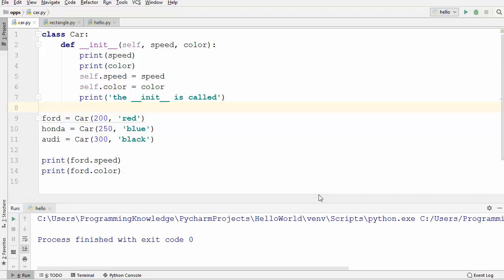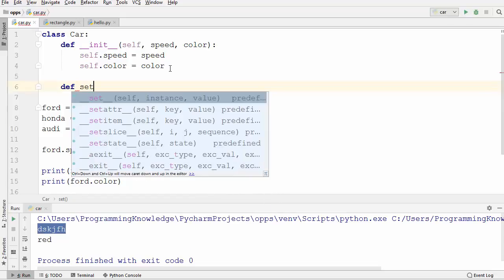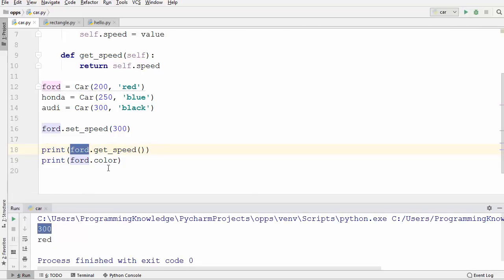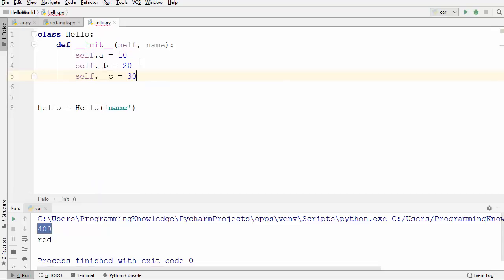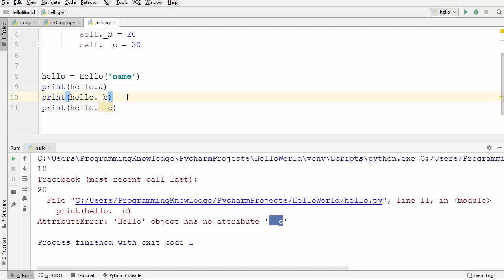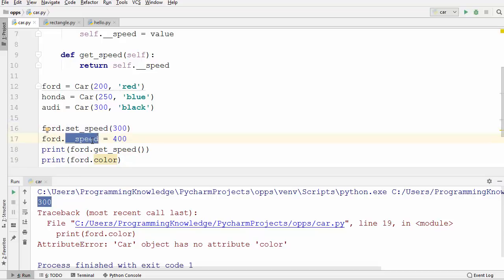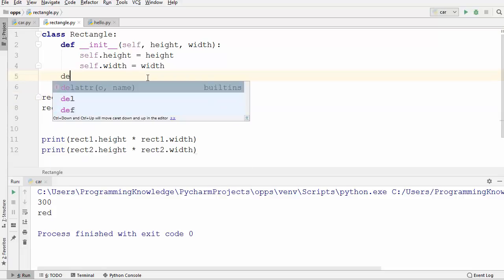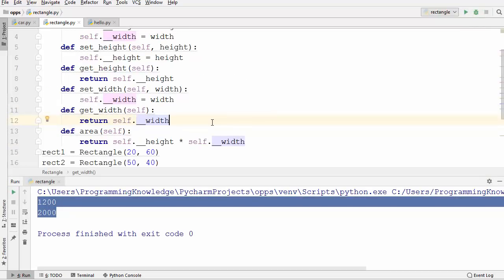Python Tutorial for Beginners 27 - Python Encapsulation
In this Python Tutorial for Beginners video I am going to show How to use Encapsulation in Python.Encapsulation allows the programmer to group data and the subroutines that operate on them together in one place, and to hide irrelevant details from the user.Making objects and algorithms invisible to portions of the system that do not need them.Encapsulation allows us to isolate major design decisions, especially ones subject to change.Encapsulation promotes code reuse. Also I am going to show How to make your member variables private. A double underscore makes the variable Private  which makes it harder to access but still possible.the variable with one leading underscore is semi-private. so let us see How to do encapsulation in Python?